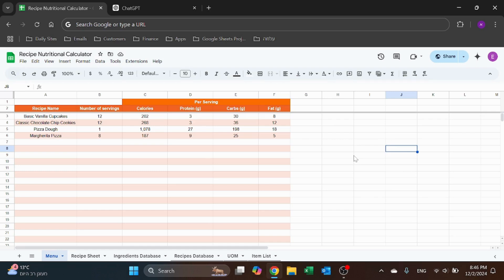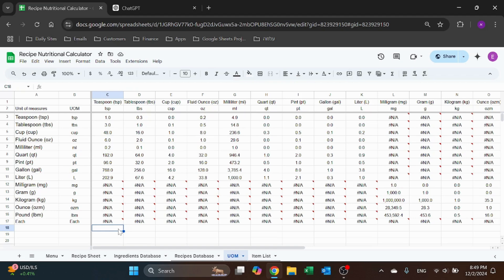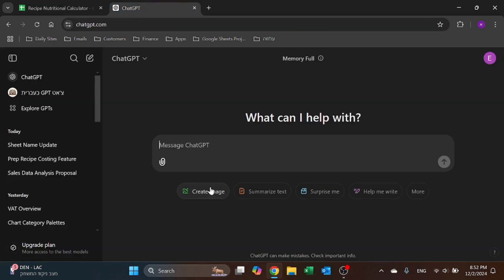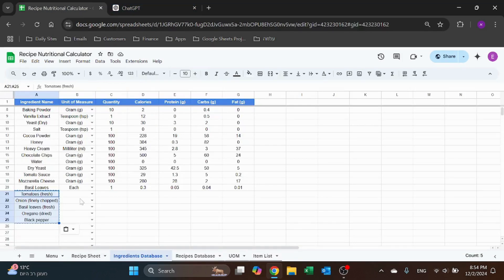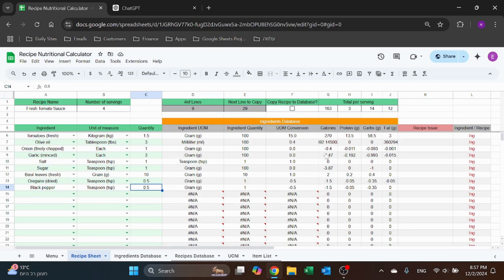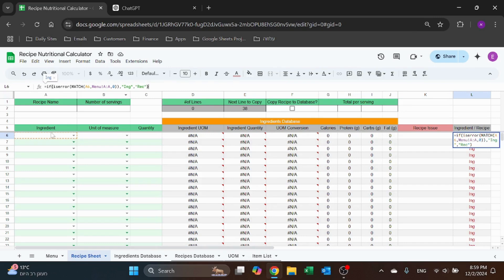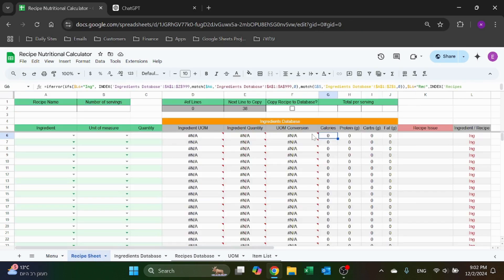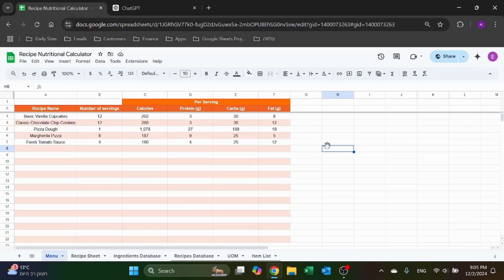google sheets for foodies: create recipes with nutrition info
Nutrition Tracker in Google Sheets – Easy Meal Planning & Health Monitoring
🍎 Track Your Nutrition with Ease!

In this video, I’ll walk you through how to use my Google Sheets Nutrition Tracker – the ultimate tool for managing your food intake, tracking calories, and monitoring your macronutrients. Whether you're looking to lose weight, build muscle, or simply live a healthier lifestyle, this template is designed to help you stay on track and reach your health goals.

✨ What You’ll Learn in This Video:

How to Use the Nutrition Tracker: Step-by-step guide on how to enter food items, portion sizes, and track calories & macros in Google Sheets.
Why Google Sheets is Perfect for Nutrition Tracking: Learn how to use Google Sheets for tracking your diet, no need for extra apps or subscriptions!
Customizing Your Tracker: How to modify the food database and personalize the template to suit your unique needs.
How to Log Meals & Track Progress: Learn how to log your meals easily and track your progress over time, so you can stay focused on your health goals.

🎯 Key Features of the Nutrition Tracker:

Pre-loaded food database for quick and easy tracking.
Portion control with easy entry in 100g increments.
Daily and weekly views for flexible meal planning.
Automatic data logging with timestamps and user tracking.
Compatible with any device – use it on your phone, tablet, or computer.

💡 Why You Need This Nutrition Tracker:

Perfect for fitness enthusiasts – track your macros for a balanced diet.
Ideal for healthy eaters – monitor your calorie intake and keep an eye on your nutritional balance.
Great for meal planning – plan your meals and stay consistent with your dietary goals.